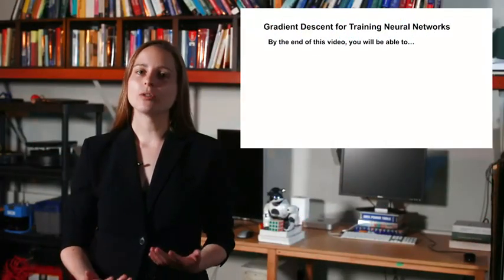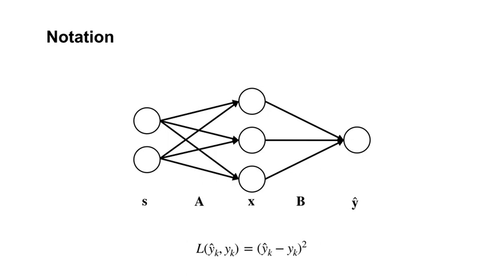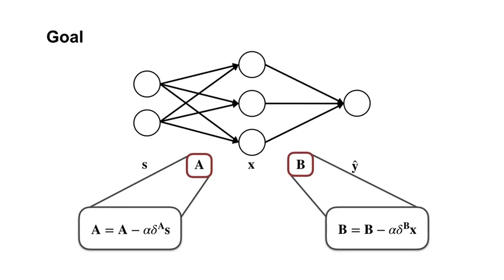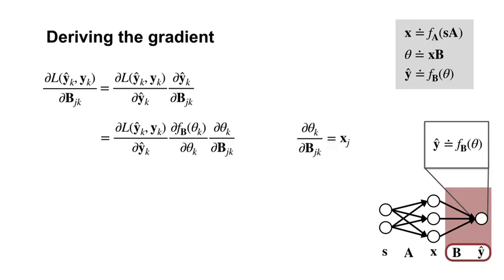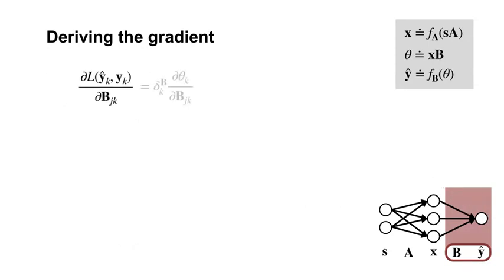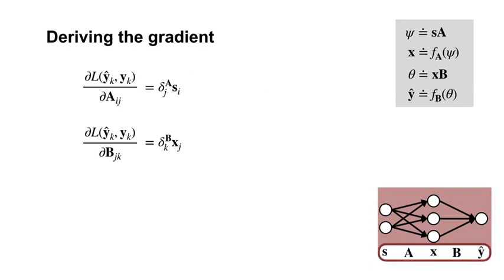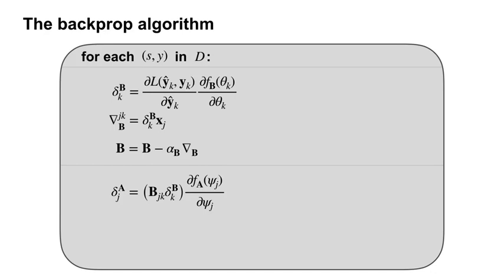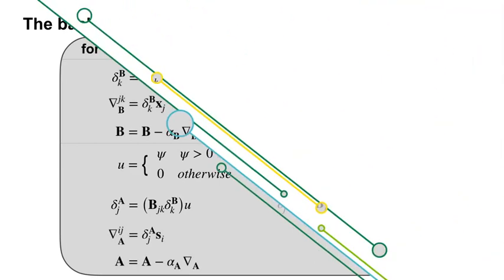21 Gradient Descent for Training Neural Networks